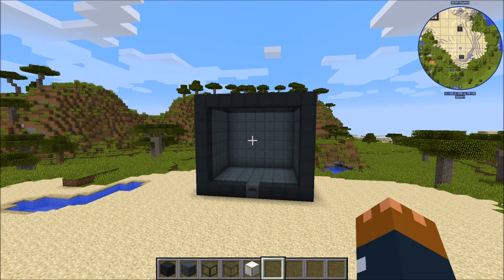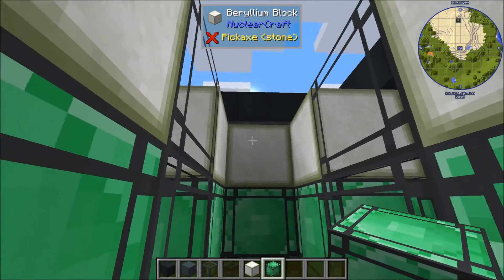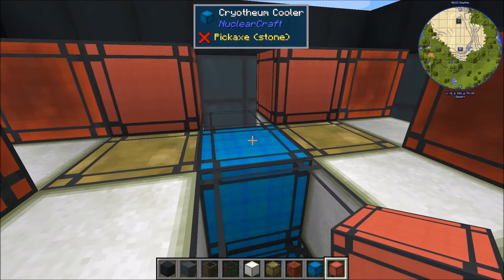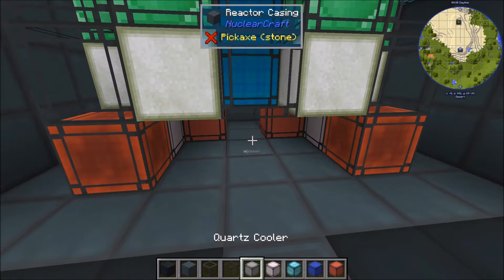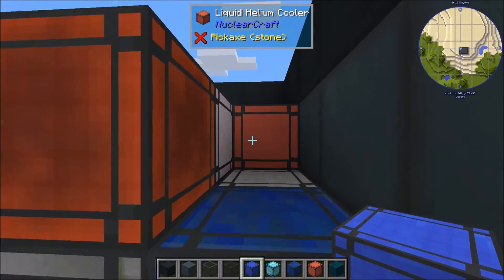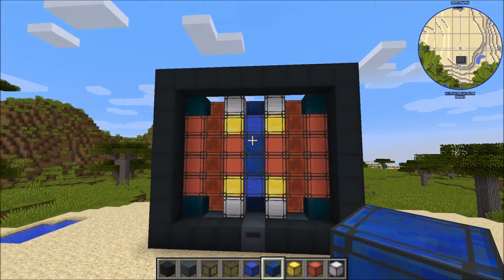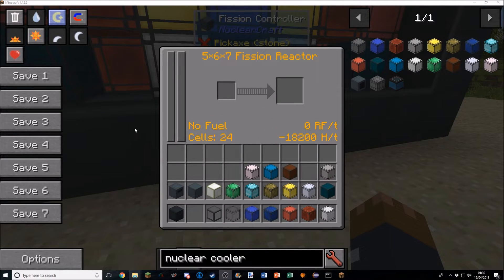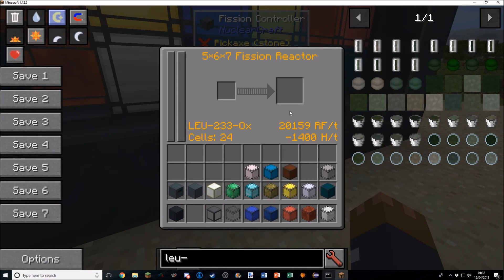NuclearCraft Tutorial - Reactor Design {2/2} [1.12.2]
A video showing how one can go about building a good reactor design and then determine which fuel would be best to use.